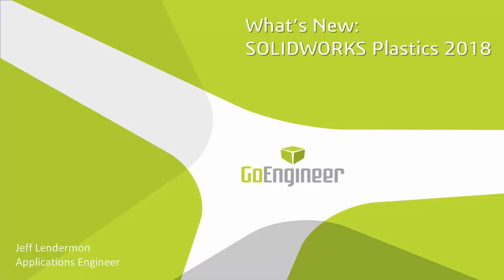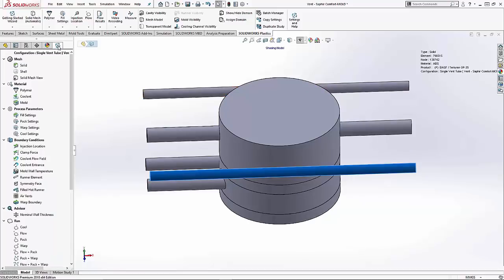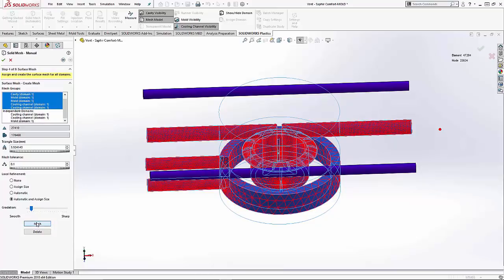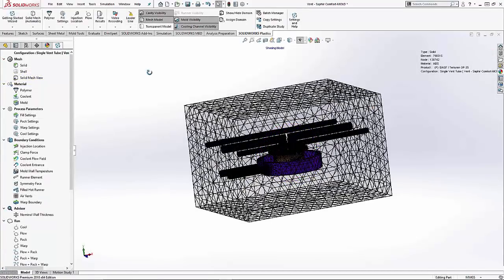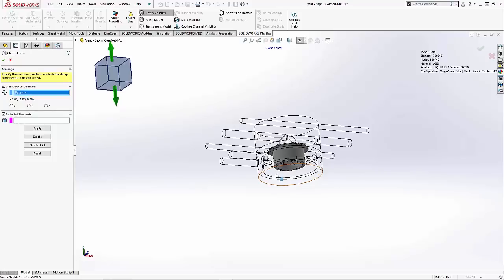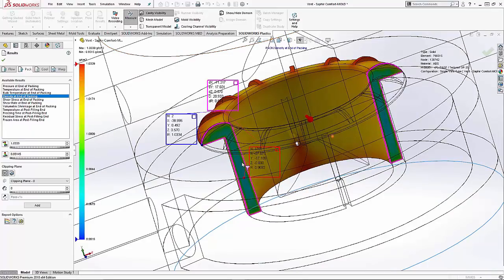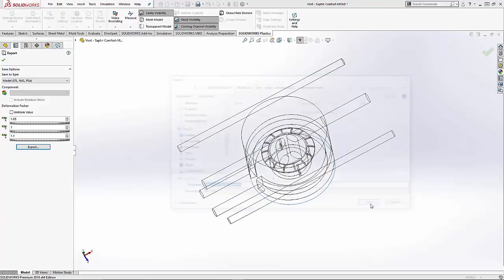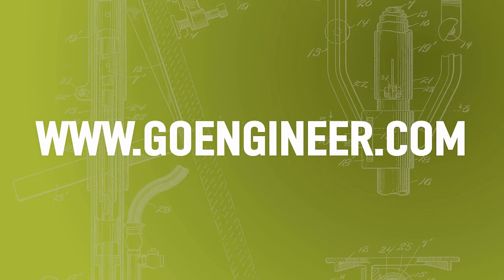SOLIDWORKS Plastics 2018 - What's New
Learn about what's new in SOLIDWORKS Plastics 2018. A walkthrough the workflow to introduce new enhancements and functions.  Quick Tip presented by Jeff Lendermon of GoEngineer.